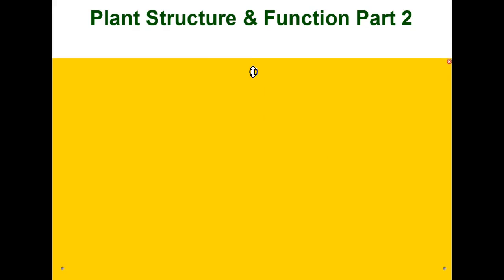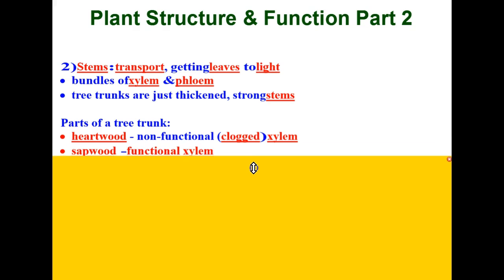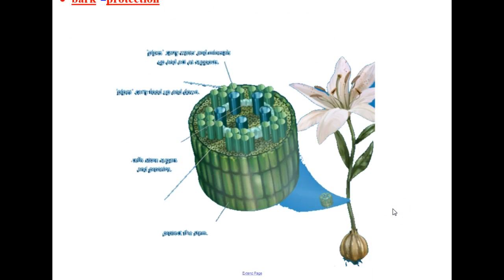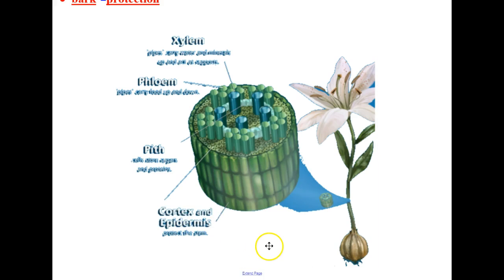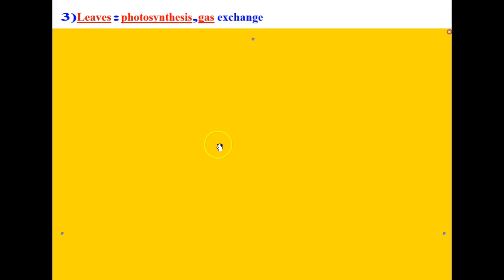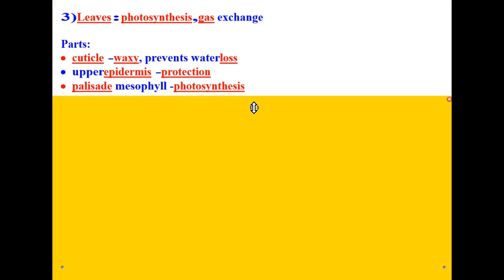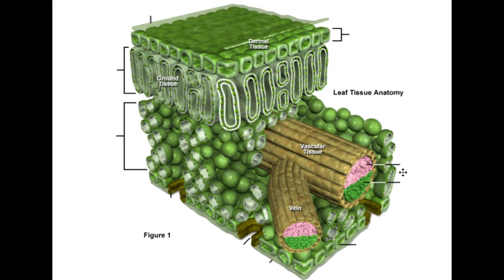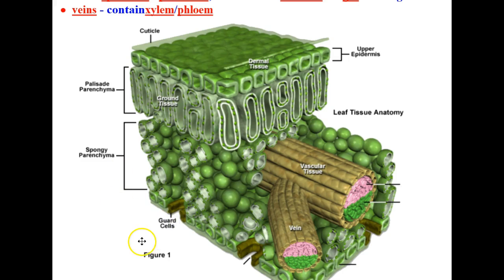Plant Structure & Function Part 2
This video lesson discusses the structures and functions of stems, and the structures and functions of leaves.